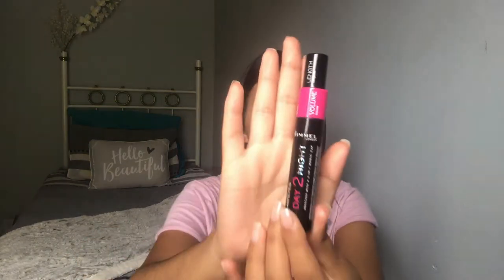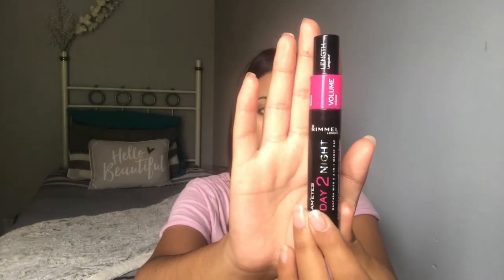Rimmel London Kate palettes + mascara trick learned from Rushana Isaacs tutorial || STYLED BY TARRYN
I recently asked my Instagram followers if they have any video requests they'd like me to cover and these two topics came up: saving money on palettes and how to apply mascara better.
In this video you'll see how I use a bronzing and highlighting palette for my eyes, along with a mascara trick!
IF YOU JUST WANT TO SEE THE MASCARA TRICK, SKIP AHEAD :)